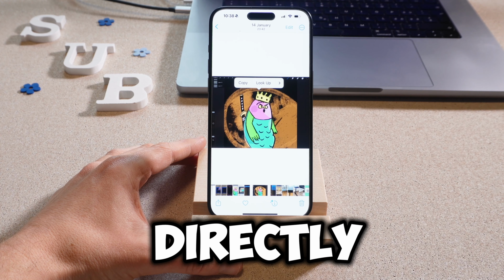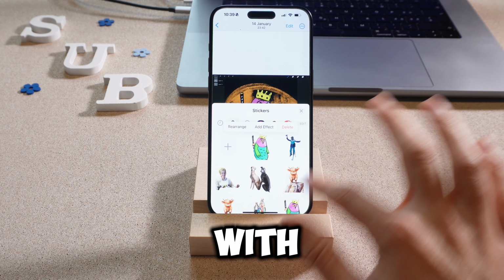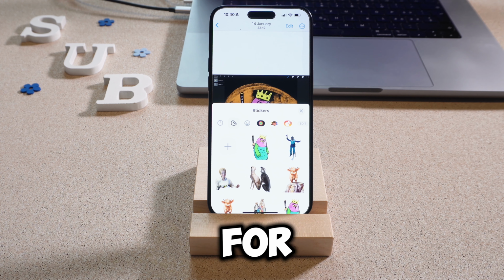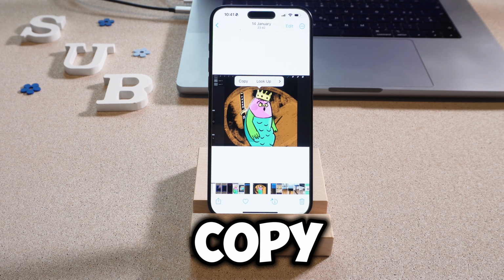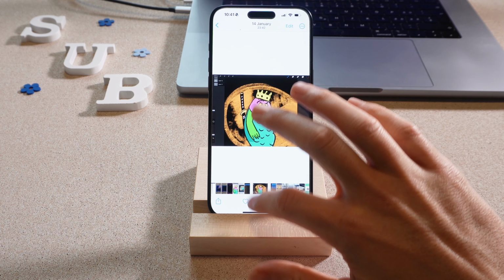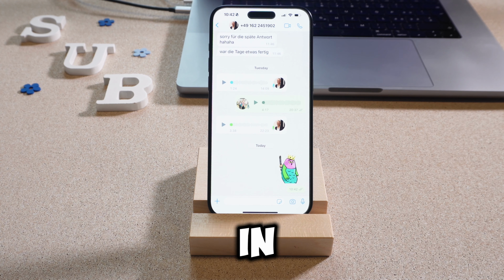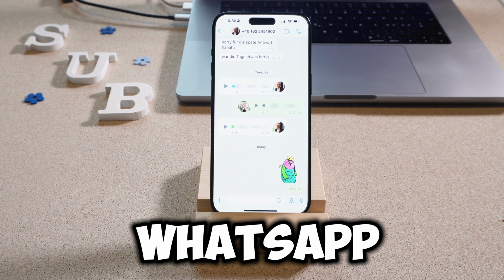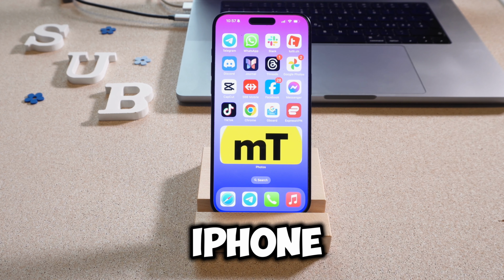iPhone 15 Pro Max: How to Make Stickers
Learn how to make stickers on the iPhone 15 Pro Max in this easy tutorial. With the new updates, creating custom stickers for iMessage has never been easier! Follow along and make your own stickers to add some personality to your texts.